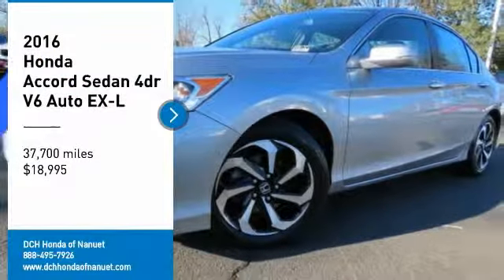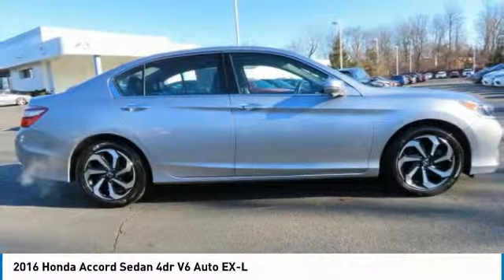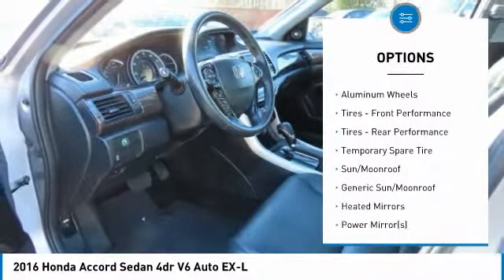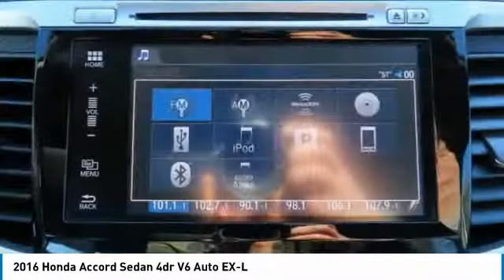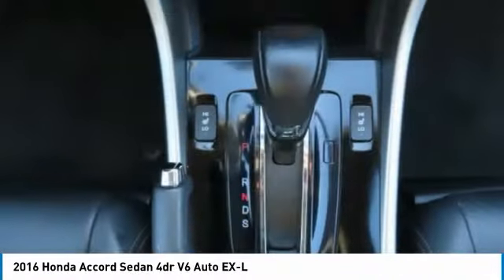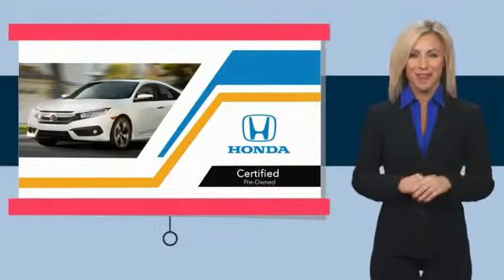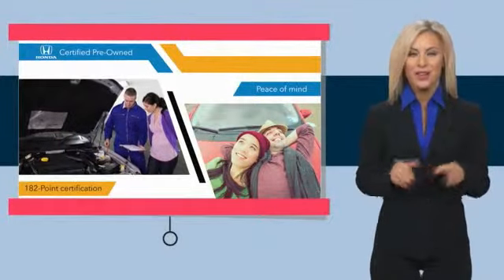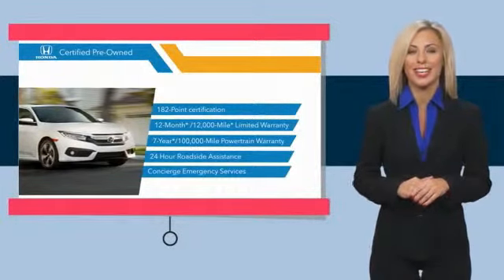2016 Honda Accord Sedan HNR1321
2016 HONDA ACCORD SEDAN Nanuet, NY
Stock# HNR1321

Lunar Silver Metallic exterior and Black interior, EX-L trim. CARFAX 1-Owner, GREAT MILES 37,700! FUEL EFFICIENT 34 MPG Hwy/21 MPG City! Moonroof, Heated Leather Seats, Aluminum Wheels. AND MORE!

Leather Seats, Sunroof, Heated Driver Seat Honda EX-L with Lunar Silver Metallic exterior and Black interior features a V6 Cylinder Engine with 278 HP at 6200 RPM*. MP3 Player, Keyless Entry, Remote Trunk Release, Child Safety Locks, Steering Wheel Controls, Electronic Stability Control, Heated Mirrors.

VEHICLE REVIEWS
Edmunds.com's review says  The Accord continues to impress with its responsive handling, composed ride, abundance of interior room, comprehensive feature set, fuel-efficient yet powerful engines and high crash test scores. .